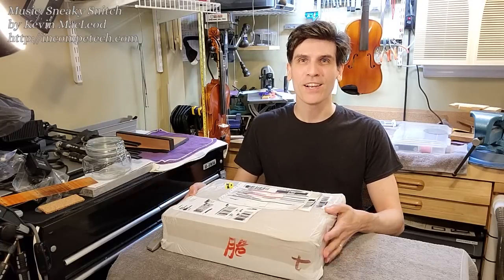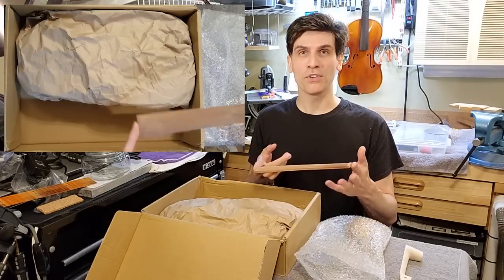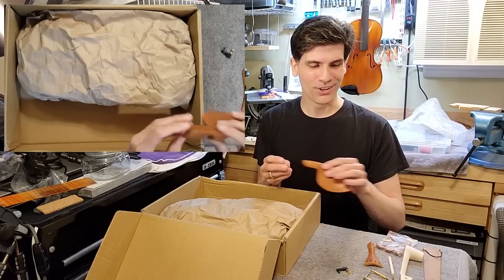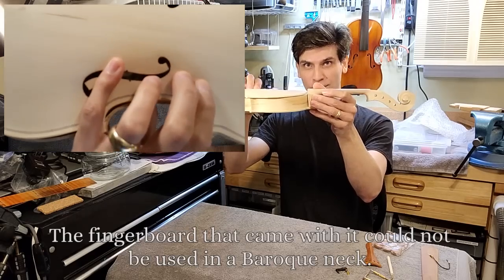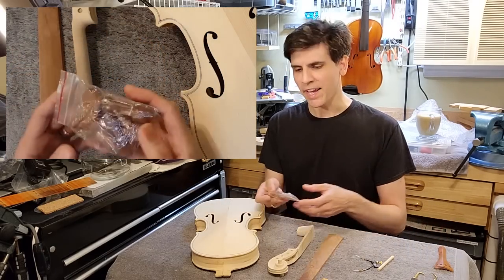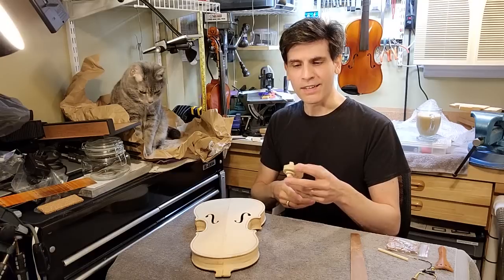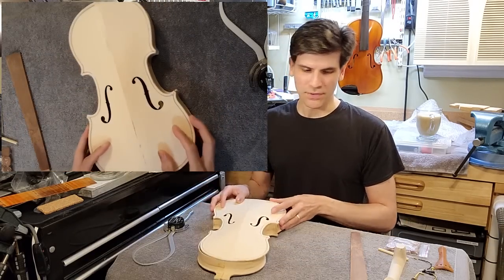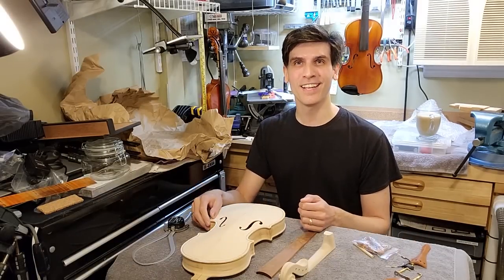$60 DIY Violin Kit (mine is an even bigger NIGHTMARE!)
We got our DIY violin kit, and it has some... problems!   🤨

This video is a follow-up to our "TwoSetViolin DIY Violin - Luthier Reacts to $60 Sacrilegious DIY Violin" video:

Still reading? Good! Here's some useful info:
If you need a violin and can't afford the notoriously high up-front cost of one, try finding a proper stringed instruments shop! Most of them have rental and rent-to-own programs that make it possible to get a good sounding instrument if money is tight! We recommend doing that, and not buying one of these DIY kits if you're trying to save money.